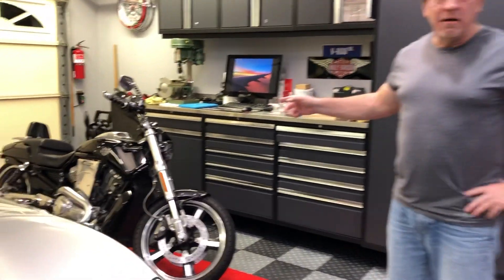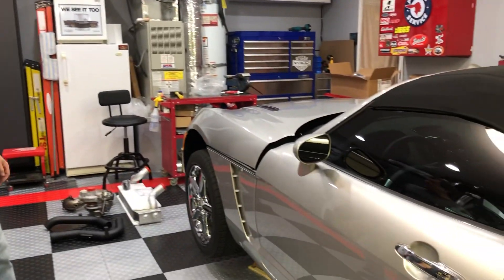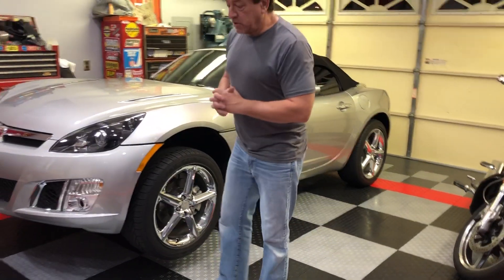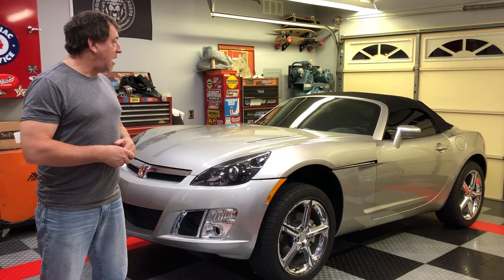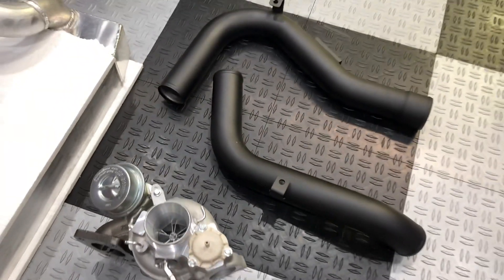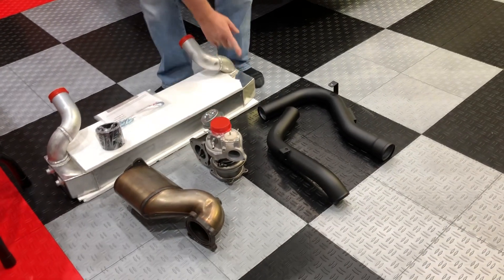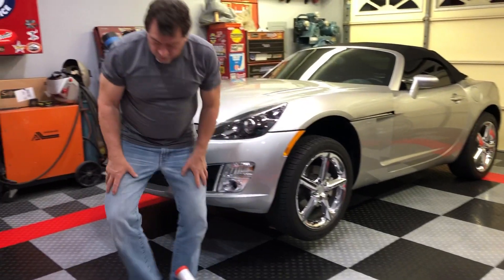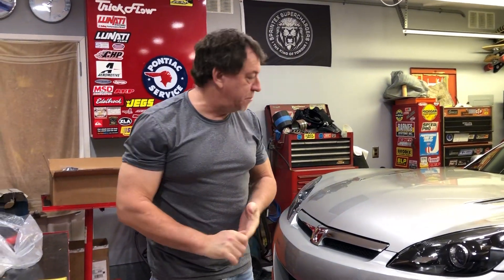Tim’s Garage Episode 1: Saturn Sky Redline / Pontiac Solstice GXP Turbo Upgrades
Episode 1: How we begin with installing RPM Motorsports Stage 3 Big Wheel Turbo upgrade kit on a 2007 Saturn Sky Redline. Ultimate goal of +400 HP out of the 2.0 Liter LNF engine. Installing; Charge Tubes, Hi-flow down pipe, Hi-flow intercooler, GMPP boost sensors, and a custom tune from Martin Scott at RPM Motorsports through the HP Tuners digital interface.